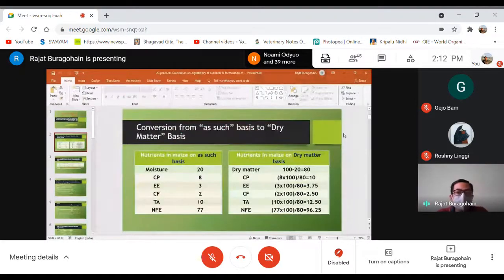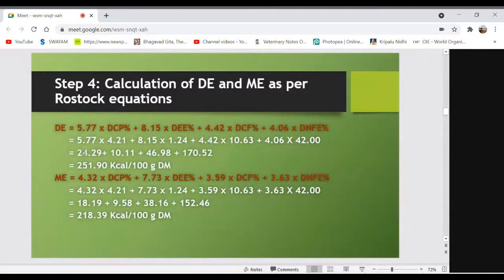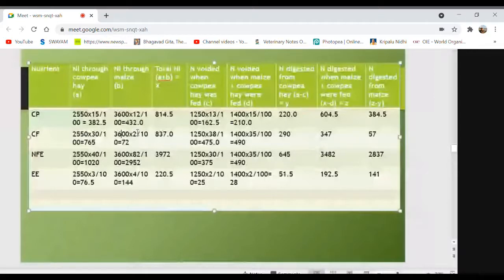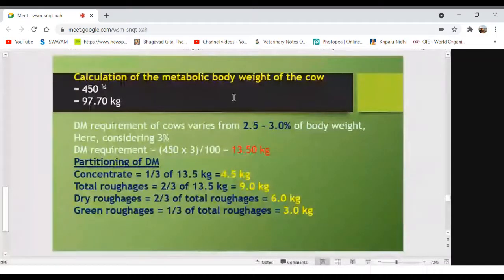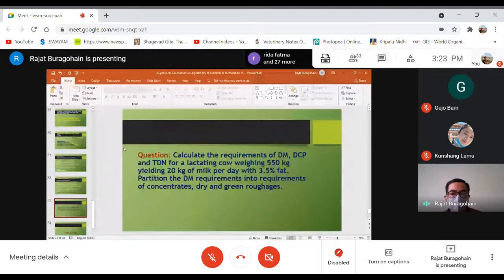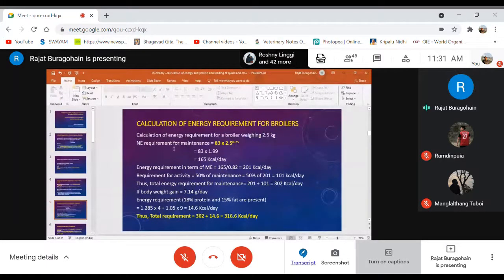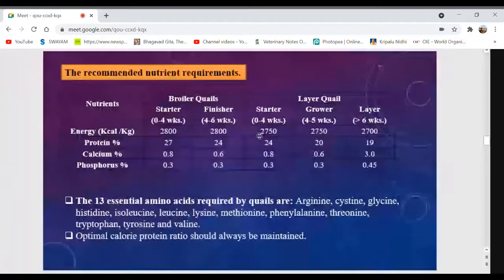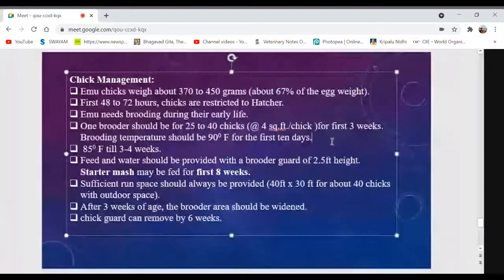ANN Rajat Sir 18th & 19th